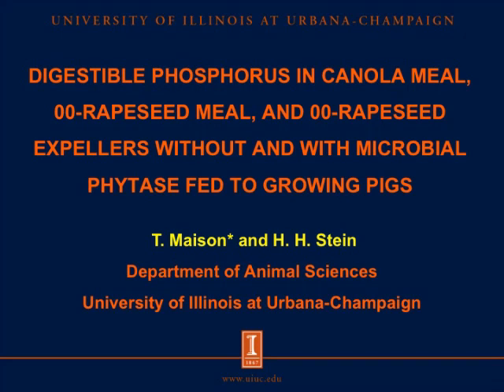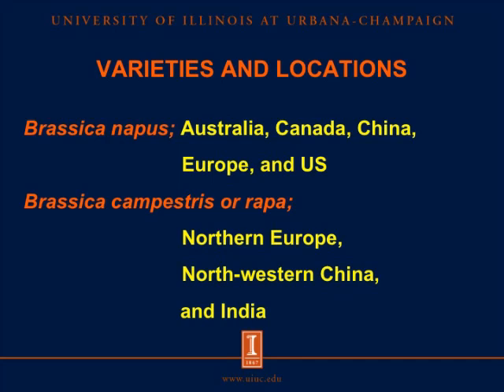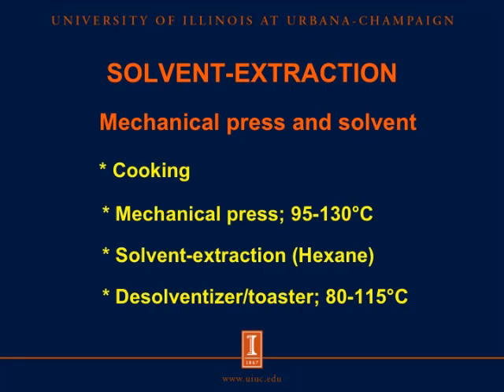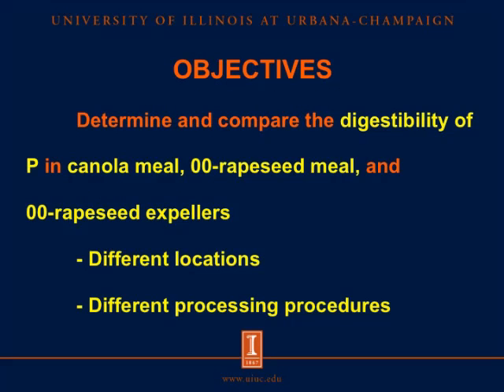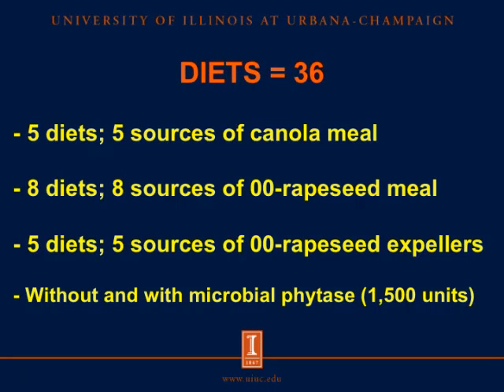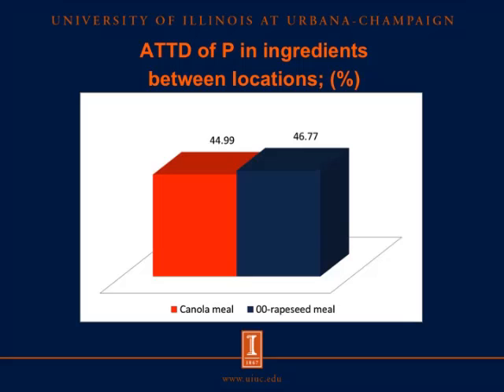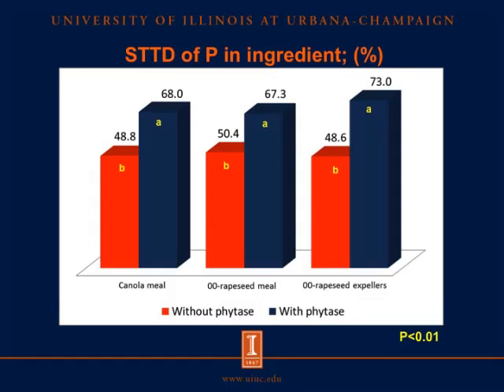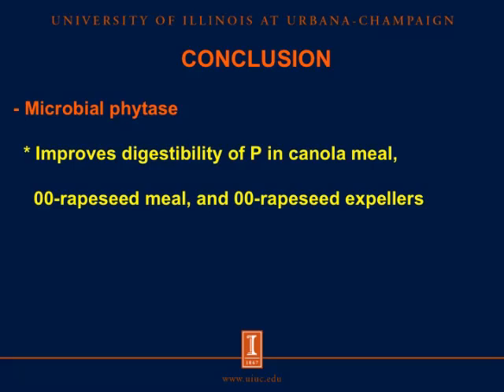Digestible phosphorus in canola and 00-rapeseed products fed to growing pigs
Tanawong Maison, a Ph. D. student in the Stein Monogastric Nutrition Lab, discusses an experiment to determine the digestibility of phosphorus in canola and 00-rapeseed products fed to growing pigs. The experiment compared canola and 00-rapeseed meal produced from plants grown in different locations, as well as 00-rapeseed meal products resulting from different oil extraction techniques. The effect on phosphorus digestibility of adding microbial phytase to the diets was also measured. Adapted from a presentation at the 2013 ASDA-ASAS Joint Annual Meeting, Indianapolis, IN, July 8-12.